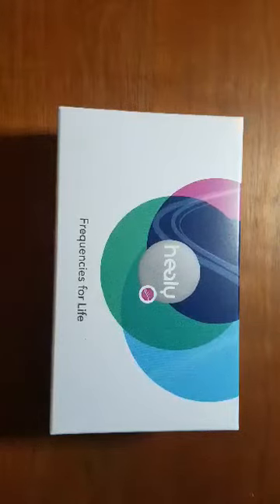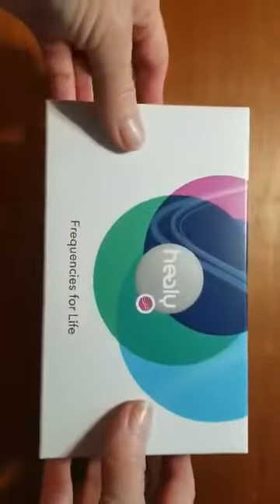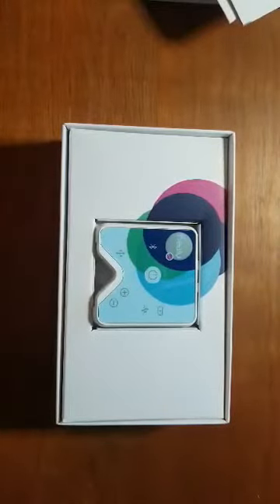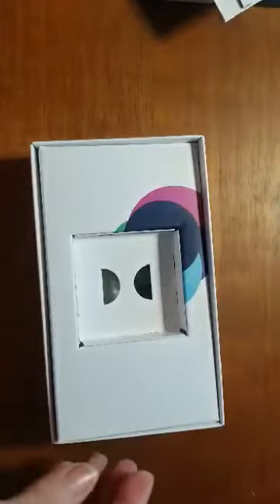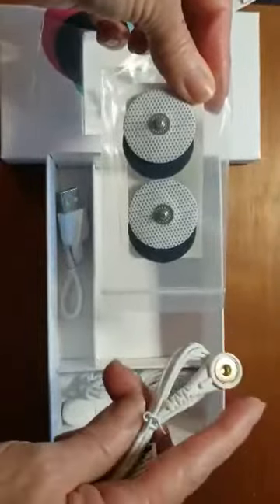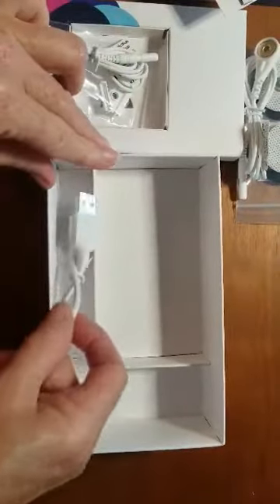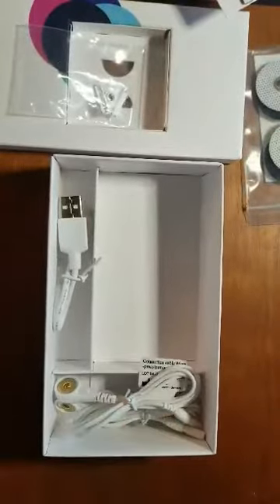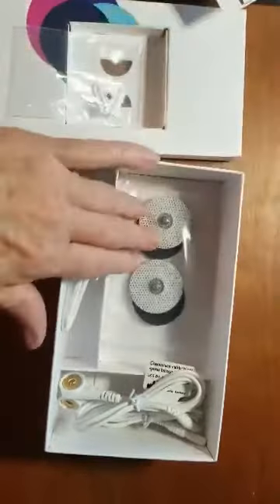Healy What's in the Box video